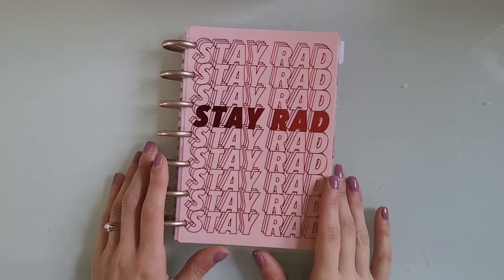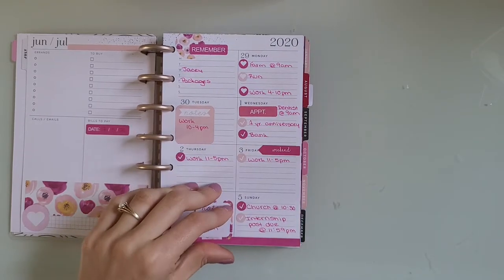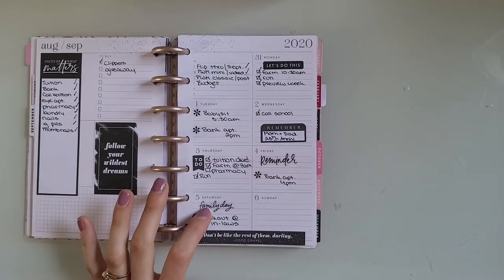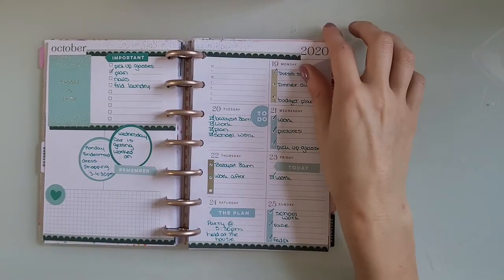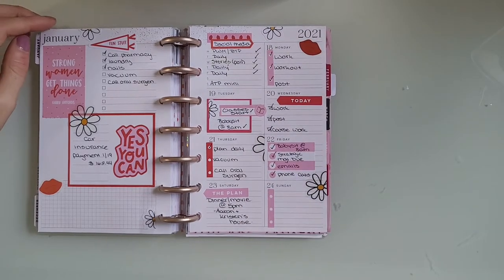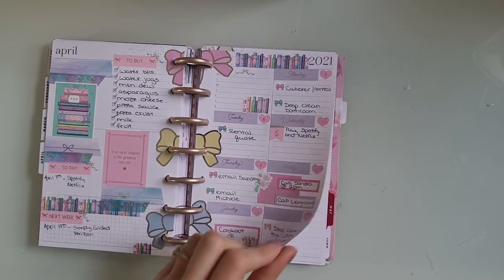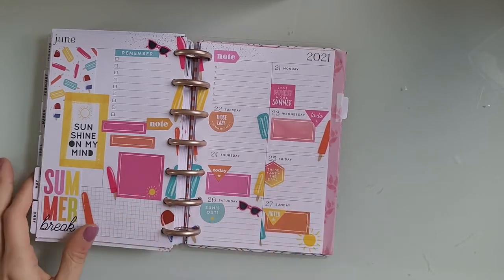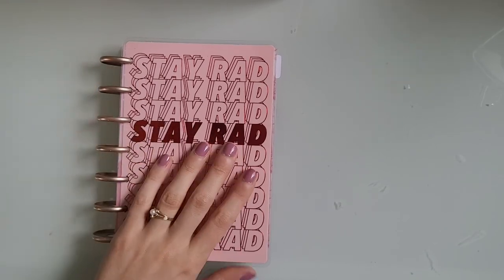MY FULL MINI HAPPY PLANNER FLIP-THROUGH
Flip through of my Mini Happy Planner. July 2020-June 2021